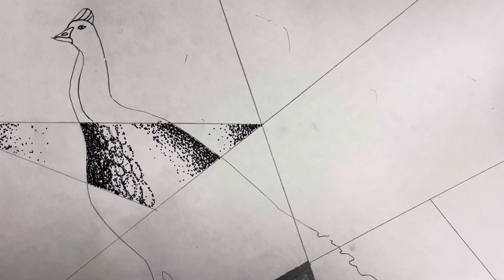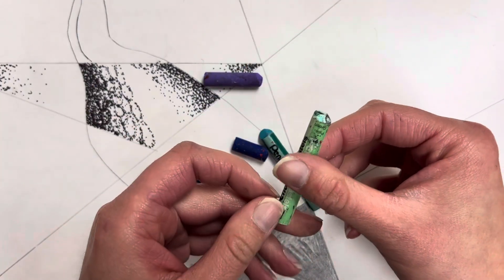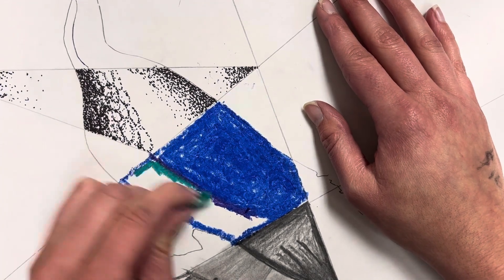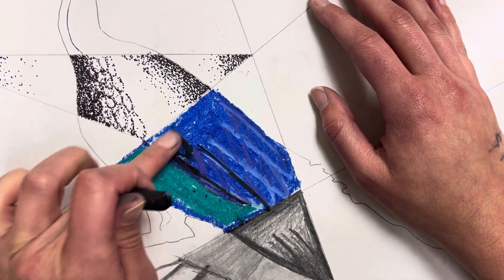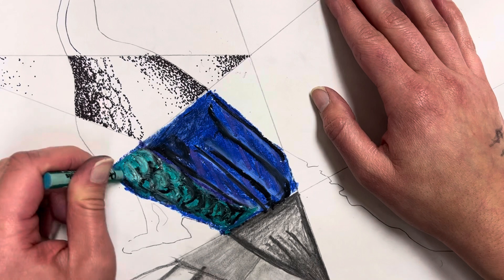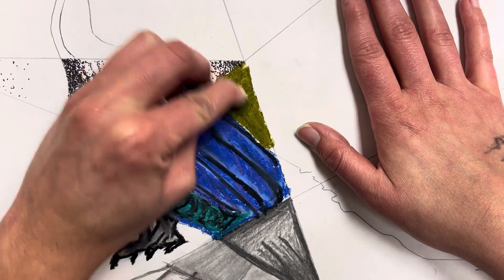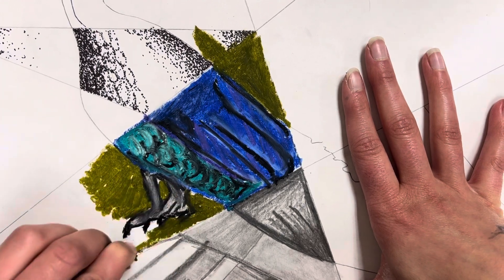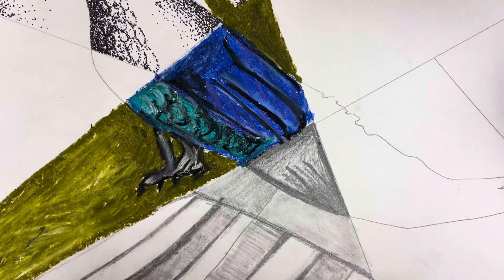Day 5 oil pastel